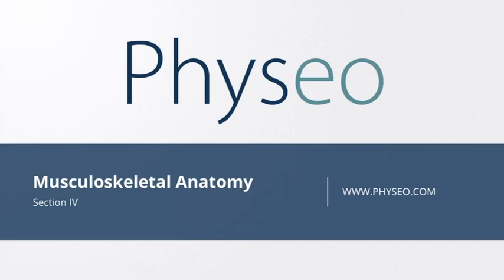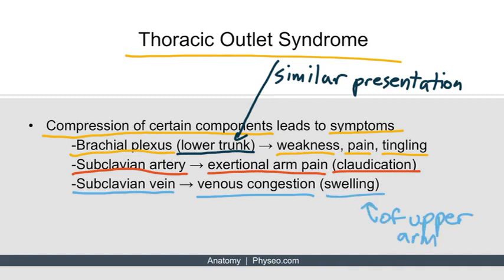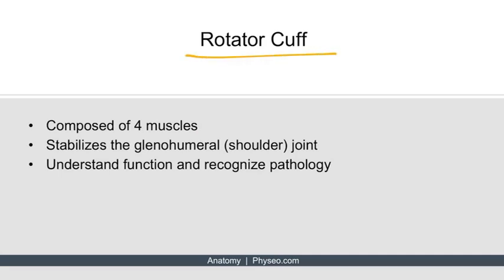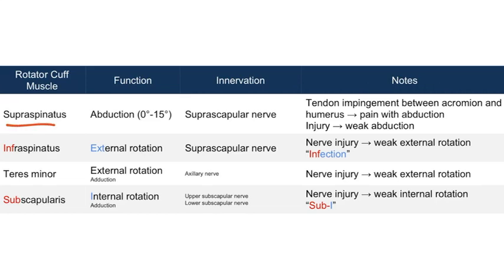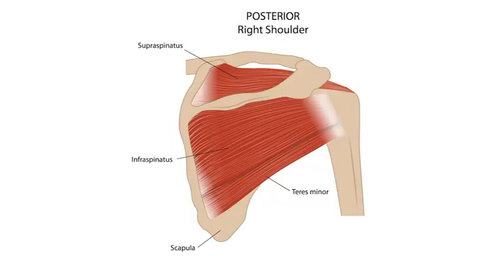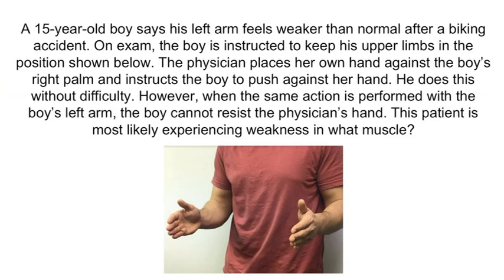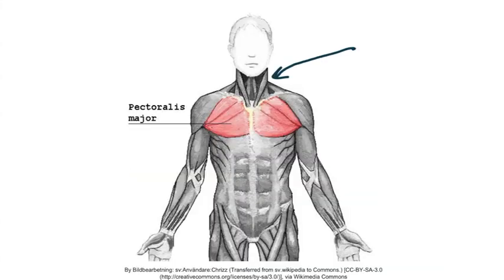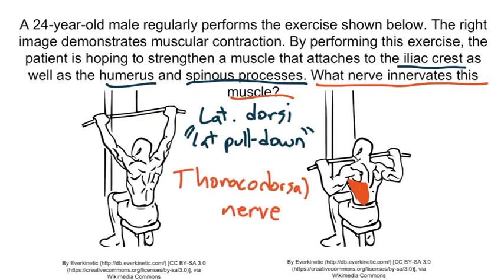Musculoskeletal 4 Shoulder Region muscles Thoracic outlet and Rotator cuff and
Musculoskeletal 4  Shoulder Region muscles Thoracic outlet and Rotator cuff